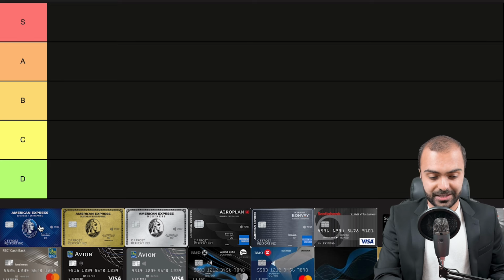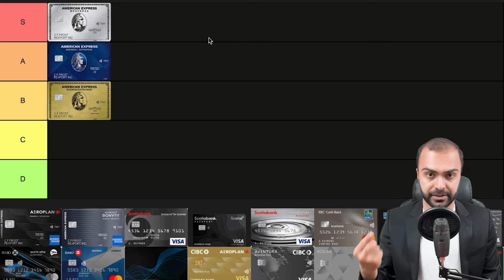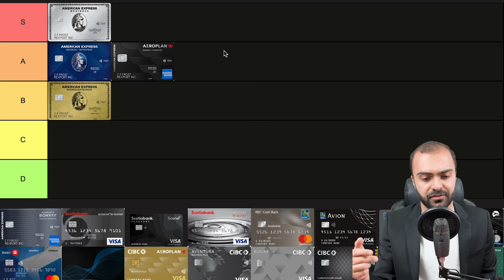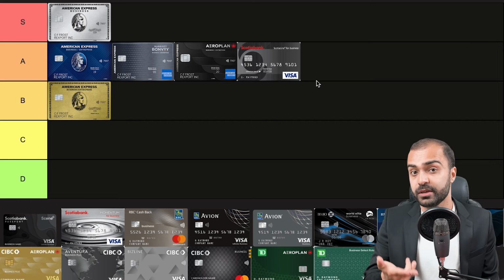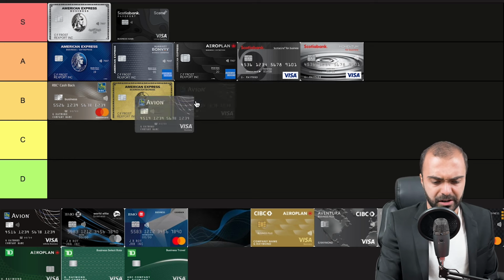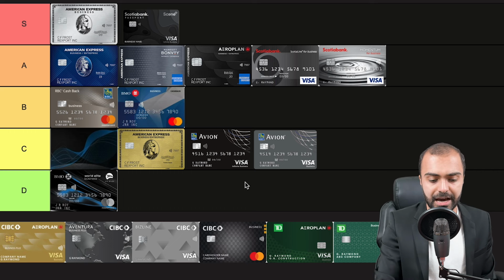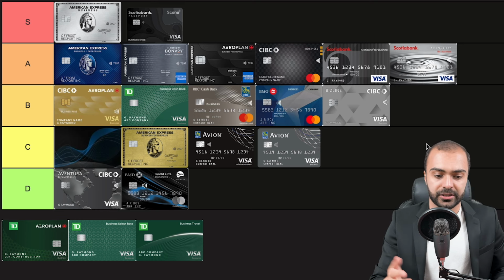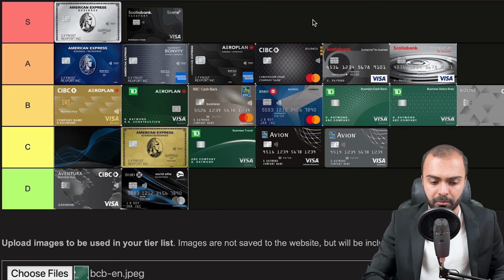I Ranked EVERY Business Credit Card in Canada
In this video, we take a look at all the business credit cards Canada 2025, and discuss how they compare against each other, and have all of these Canada business credit cards ranked.

In my previous video, I ranked all credit cards in Canada in order to discover what the best credit cards Canada 2025 are. Now in this video, the aim is to find the best business credit cards Canada 2025, and to do so by going over and ranking every Canadian business credit card in 2025.

These are not only the best business credit cards for new small businesses, but also good corporate cards if your business has a ton of employees.

We go over a range of Canadian business credit cards such as all the AMEX business credit cards, CIBC business credit cards, RBC business credit cards, TD business credit cards, Scotiabank business credit cards, and BMO business credit cards.

Specifically, cards such as the AMEX business platinum card, the Scotiabank business passport visa card, and the AMEX business edge card are among the stand outs.

Every business owner in Canada should consider opening a business credit card Canada in 2025. Having a business credit card will enable your business to operate all the financial needs of the corporation; also by separating your business credit card vs personal cards, it will be easier to see how much you spend on your business compared to your lifestyle spendings. There are several great Canada business credit cards, specially good business credit cards for new business. In this video we will go through the best of these business credit cards 2025 and explore which could be the best fit for you and your small business.

On this list, we have a number of American Express business cards. To start with, we have the AMEX Marriott Bonvoy Business Credit Card. If you are a regular at Marriott Bonvoy Hotels, then this card is definitely for you. It has an annual fee of $150, and gets you 5 points per dollar spent at Marriott hotels, 3 points on gas, dining and travel, as well as 1 point per dollar on everything else.

Another AMEX business credit card on this list is the AMEX Aeroplan Business Reserve Card. This is a premium business card, as it has a handsome annual fee of $600. For that, you receive 3 point for every dollar spent with Air Canada, 2 points on eligible hotels & car rentals, and 1 point on everything else. Once again these Aeroplan credit card points are worth about 2 cents each, so again you are getting somewhere between 2-6% value back for all your spendings. As well as this you will have unlimited access to Maple Leaf airport lounges, in addition to many travel coverages that AMEX provides.

But by far the best business credit card in Canada is the AMEX Business Platinum Card Canada. The AMEX Platinum Card is one of the most popular credit cards in Canada, as it is the card with the most extensive airport lounge access. It comes with a $500 annual fee, and gets you 1.25 point on every dollar spent on anything. The AMEX points are worth approximately 1 cent each, so you are basically getting 1.25% value back on all your spendings. Though this is not the greatest value back rate, you get this card for the airport lounge access, the extensive travel coverages, and features like the purchase protection plan and extended warranties. Overall, if you are a frequent flyer, or you business requires regular travel, then the business platinum card is borderline a must have for you.

Overall, you should pick the business credit card that best suites your business. If your business involves regular travel, then you should definitely go with one of the more travel oriented credit cards. Depending on how much you regularly spend on your business, you can use different cards yo get the best sign up bonus. So feel free to take the time and assess which one of the 5 Canadian business credit cards best suite your business type and needs.

So go ahead and get the best business credit card Canada 2025, and start accumulating all those points and benefits.